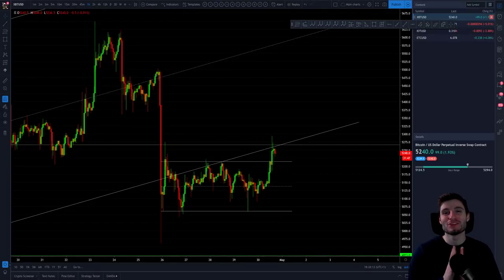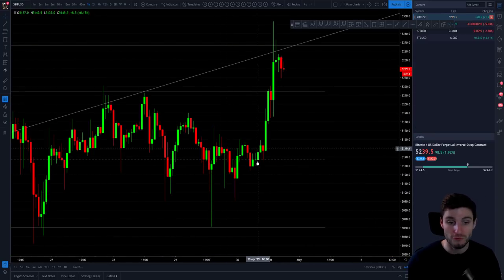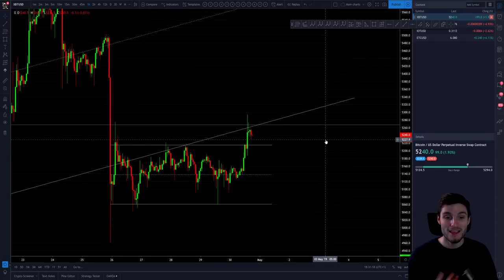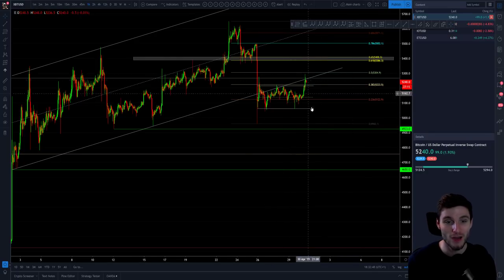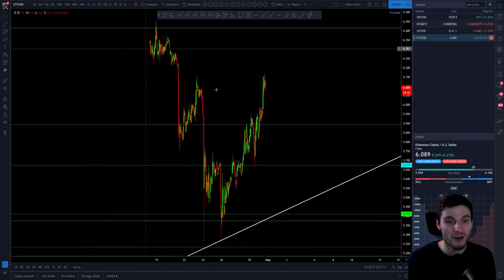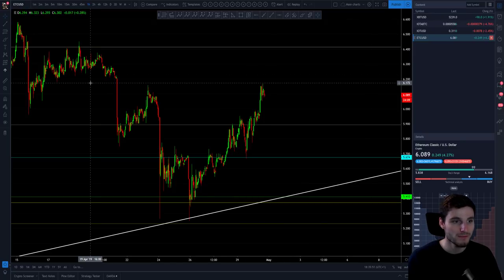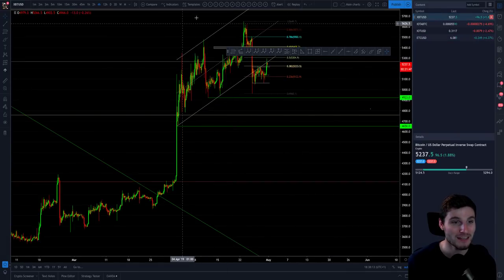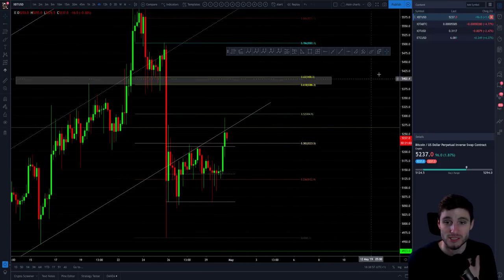BTC - Bitcoin Technical Analysis. Mr 618 Fibonacci back at it again!